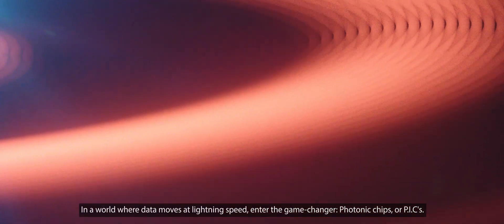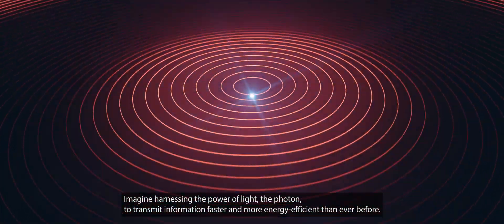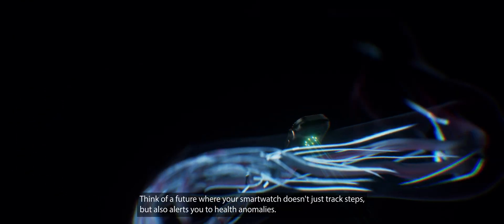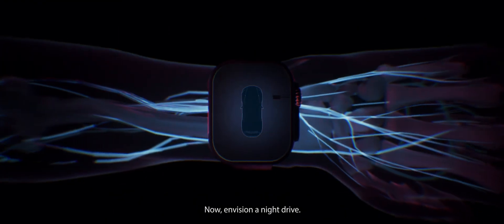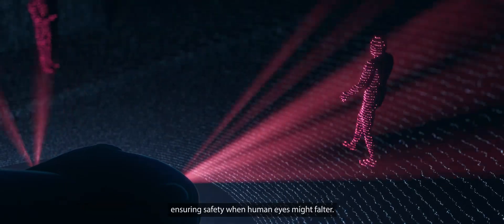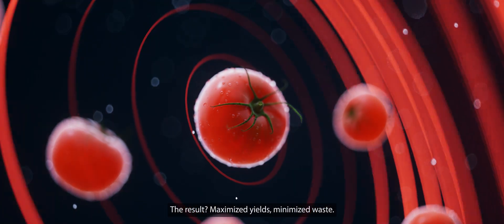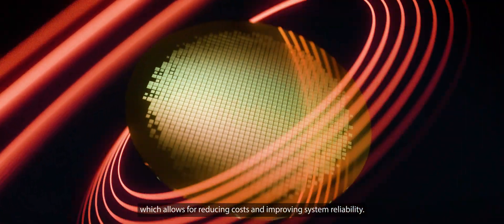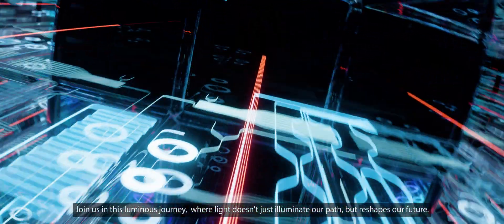What are photonic chips?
What are photonic chips? And more importantly, why are they a solution for current and future societal challenges? Check out this video that gives you more insight in photonic chips, their applications and actual problems they can solve in markets such as healthcare, automotive and agrifood.